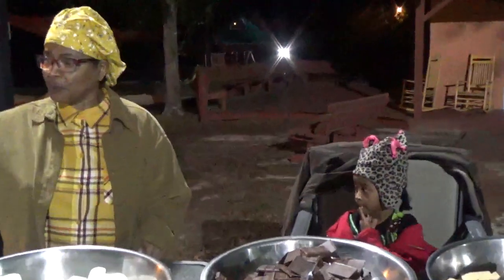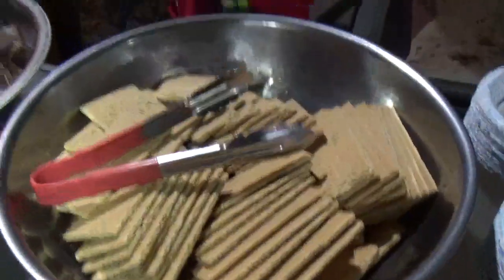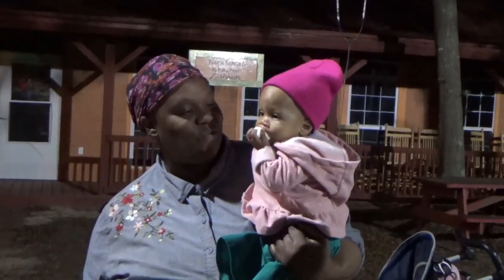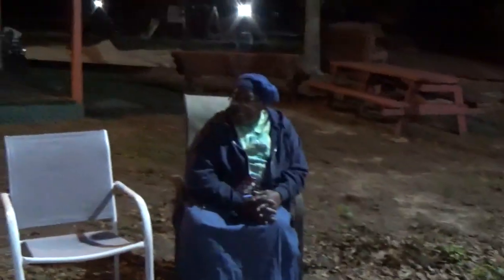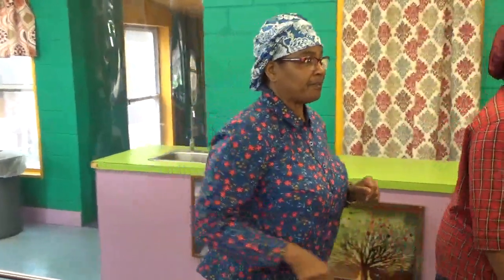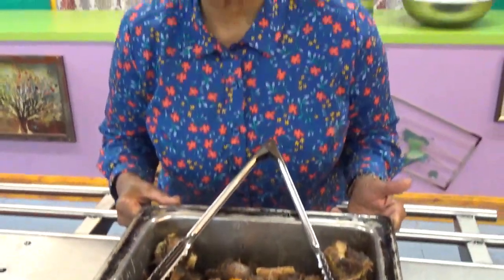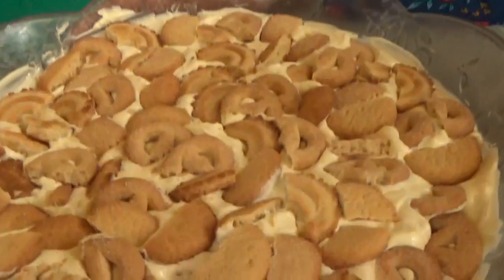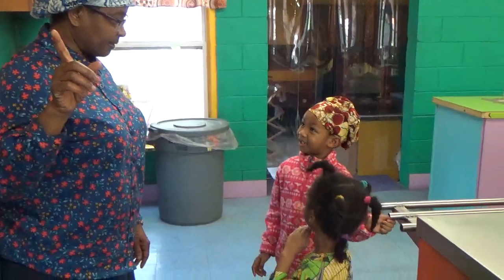Tshuwahs Marshmallow Roast And Yom Reshone Dinner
The Children enjoying the Marshmallow Roast on our first cool night.